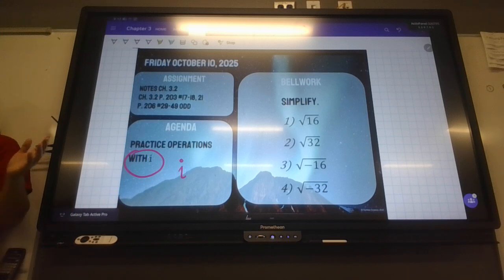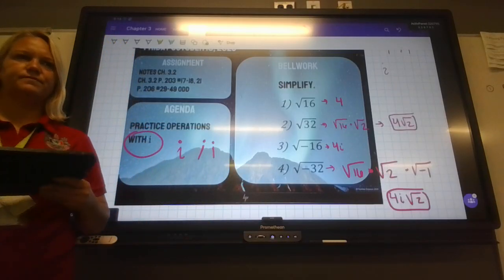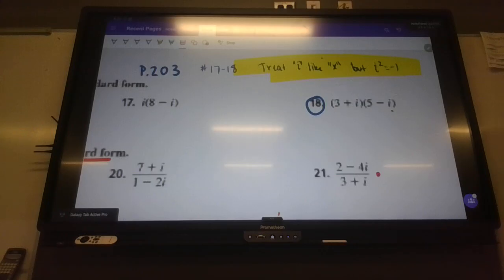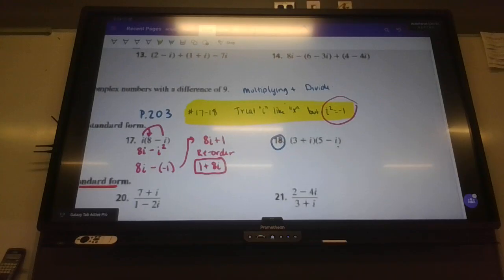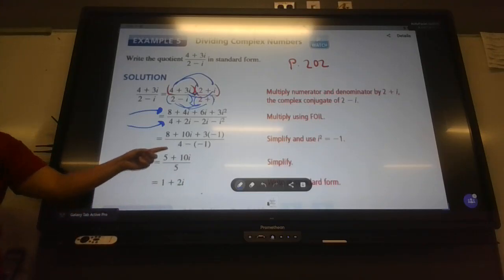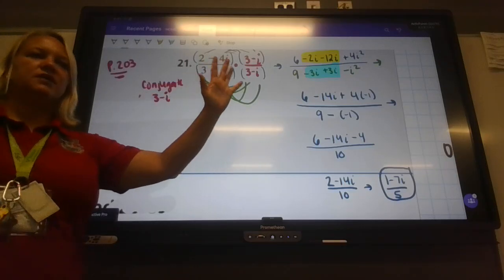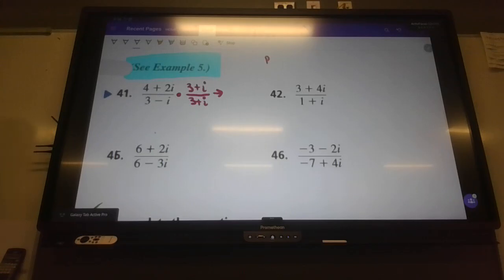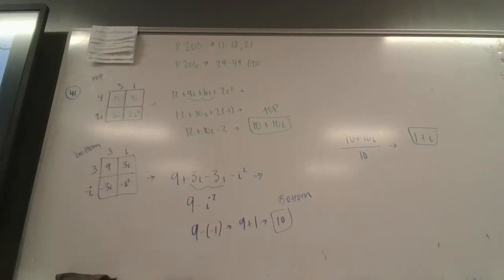Friday PAM 3